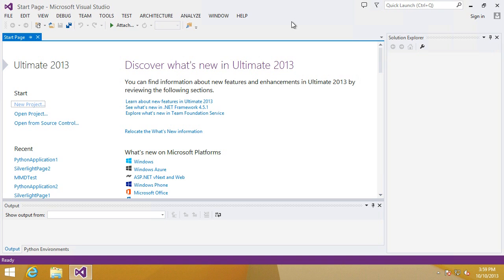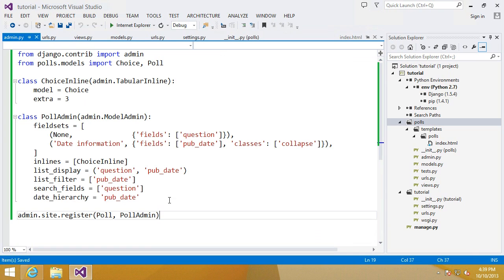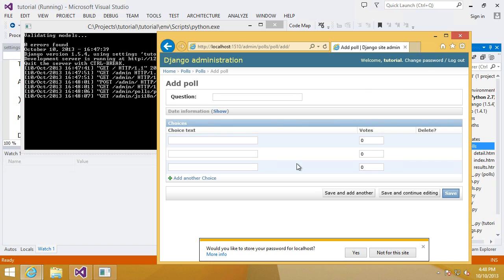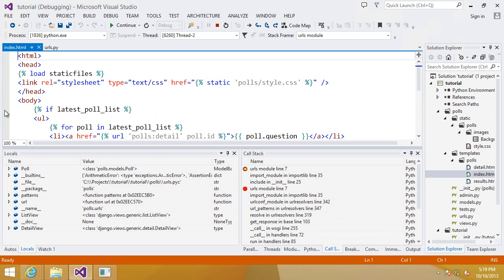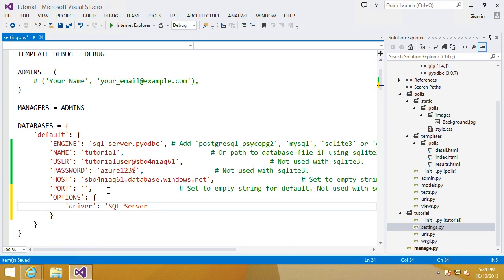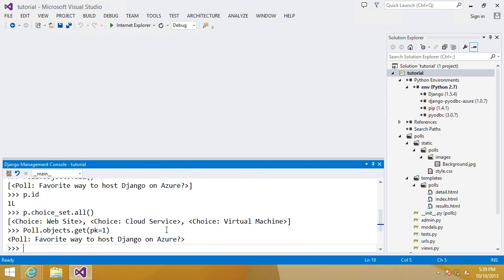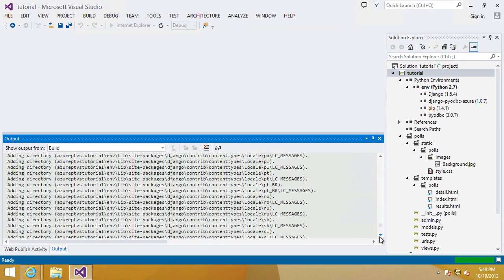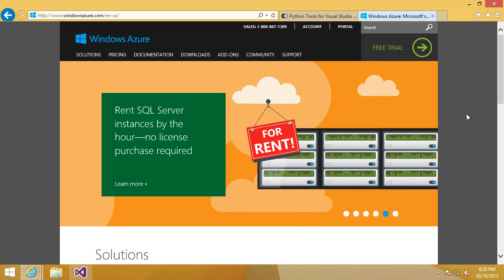PTVS: A detailed walkthough of creating a Django Website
This is a detailed walk through of creating, editing and debugging a simple Django website using PTVS.